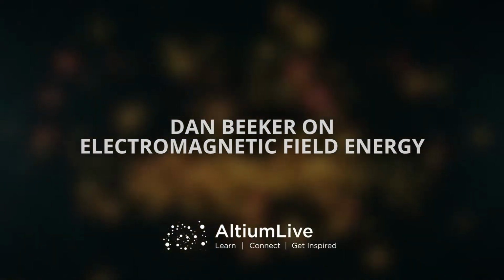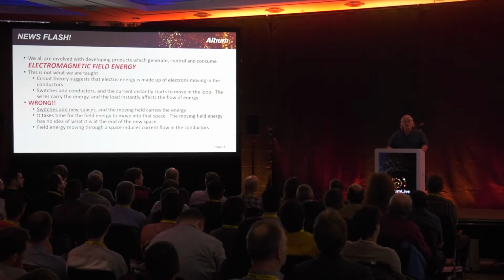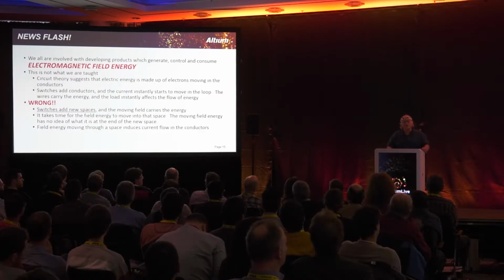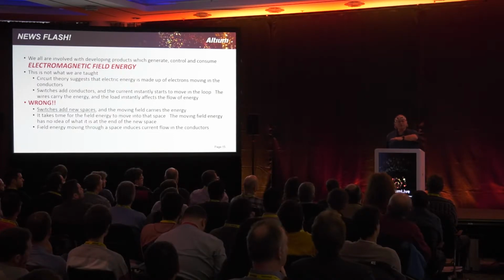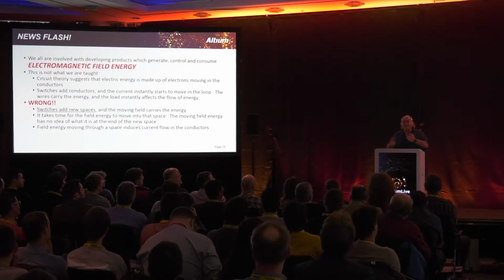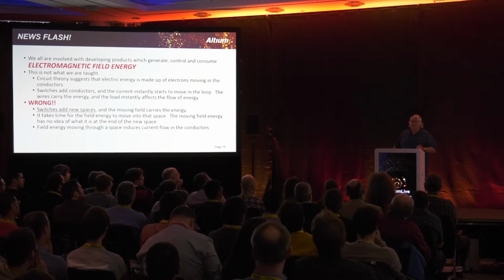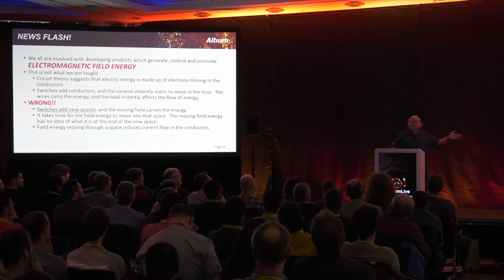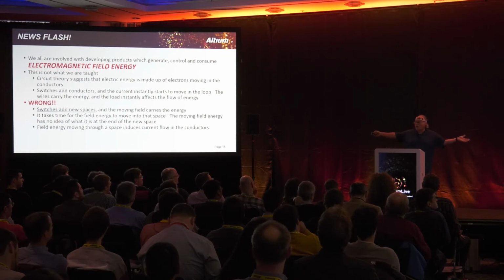Dan Beeker On Electromagnetic Field Energy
New products by Altium always aim to deliver a productive experience. See what's new in this clip from AltiumLive Munich featuring Dan Beeker On Electromagnetic Field Energy